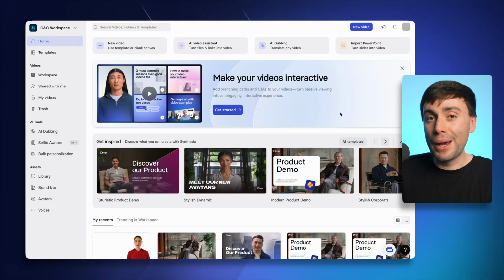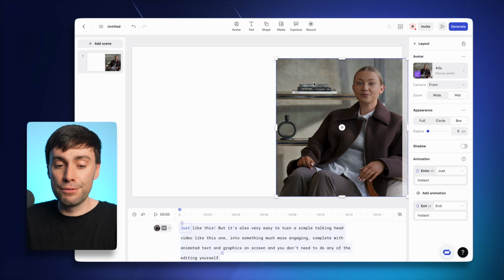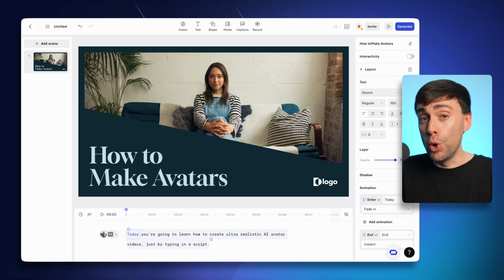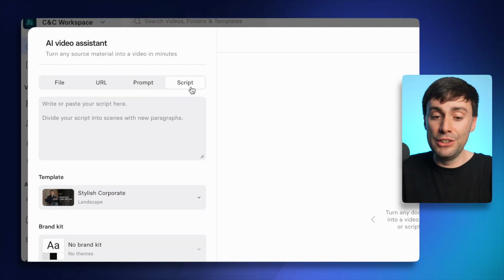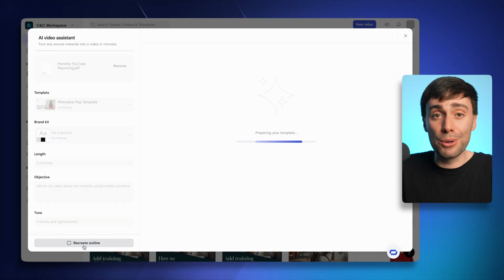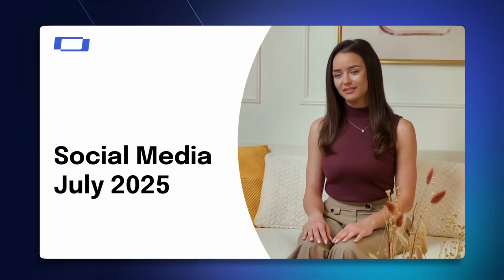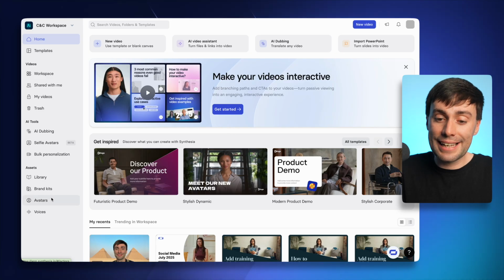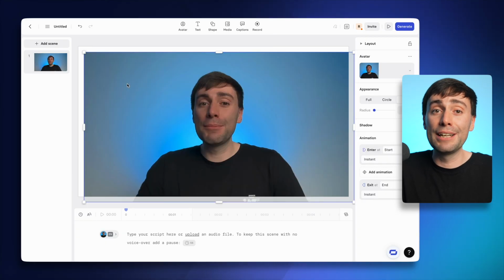Create Realistic AI Avatar Videos in Minutes (No One Will Know)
In this video, you'll learn how to create realistic AI avatar videos in minutes - and no one will know that you didn't hire a professional recording studio!

I'll guide you through 5 different methods for creating high quality avatars with Synthesia. We’ll start by making a simple talking head avatar, then I'll show you how to make an avatar video from a pre-built template with slick animations and effects. You can also convert any existing PDF, powerpoint or word document into a video in just a few clicks.

But for an even more personal touch, I'll show you how to create your own talking avatars from a single selfie — no cameras, no microphones, no editing software needed. Just an AI Avatar Clone in seconds.

So whether you're building internal training videos, personal branding content, or sales messages — this is the easiest way to create AI avatar videos with lifelike realism.

From how to create AI avatar videos, to choosing the best AI avatar generator free, this video covers it all:

00:00 Create a Talking Head Avatar Video
01:25 Avatar Video Templates
02:11 File to Avatar Converter
03:48 Selfie to Avatar Converter
04:39 How to Create a Personal Avatar

With Synthesia, you can easily create AI avatar content using our built-in AI avatar generator and customizable templates. You’ll also learn how to make AI avatar videos that speak naturally with your own voice or tone — thanks to powerful AI video technology.

If you're wondering how to make an AI avatar, or looking for the best AI avatars to represent your brand, this is the tool you need. From training to marketing, Synthesia enables anyone to generate AI avatar content in minutes — all from your browser.

Whether you need the most realistic AI avatar, a talking avatar that mimics natural facial expressions, or simply want to know how to create AI avatar content that doesn’t look fake — this tutorial is your complete guide.

Synthesia is an AI video platform that lets anyone create realistic AI avatar videos in minutes. Whether you're looking for the best AI avatar, the most realistic AI avatars, or simply need a reliable tool to create AI avatar video content for business, Synthesia gives you full control with zero production stress.

Ryan & Synthesia